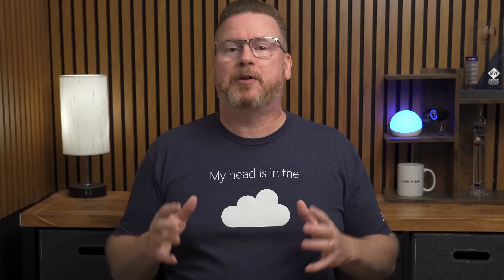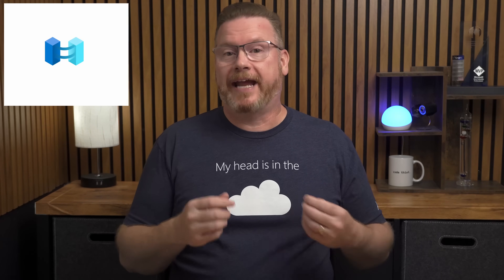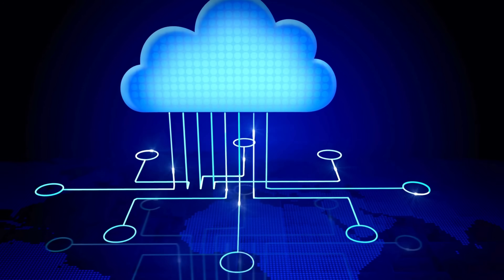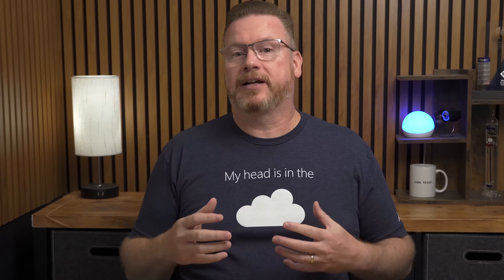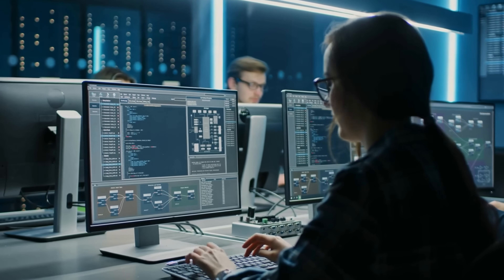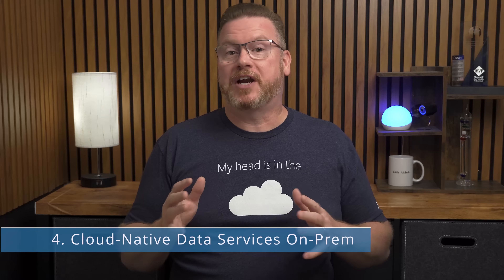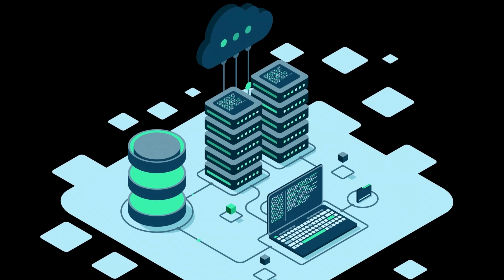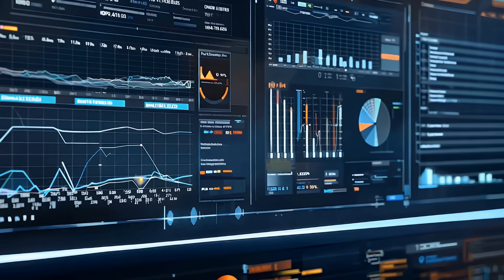5 Mind-Blowing Ways Azure Arc Changes Hybrid Cloud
What is Azure Arc? Learn how Microsoft Azure connects your entire infrastructure!

Discover how Azure Arc is transforming the world of cloud computing in this deep dive into hybrid cloud innovation. In this video, we explore five ways Azure Arc simplifies and enhances infrastructure management across on-premises, multi-cloud, and edge environments. From Kubernetes integration and SQL Server modernization to unified governance and monitoring, you'll see how Microsoft Azure is extending its powerful capabilities beyond the Azure Cloud. Whether you're a cloud architect or IT pro, this Azure Arc overview will show you how to bring cloud-native tools to any environment.

We'll also review other Azure Arc features, including GitOps for Kubernetes clusters and running Azure-enabled SQL Instances on-premises. If you're looking to streamline operations, improve security, and unlock the full potential of hybrid cloud, this video is for you.

00:00 - Start
00:51 - What is Azure Arc?]
01:40 - Unified Management
01:57 - Security & Governance
02:10 - GitOps for Kubernetes
02:39 - Data Services On-Prem
02:53 - Visibility and Insights